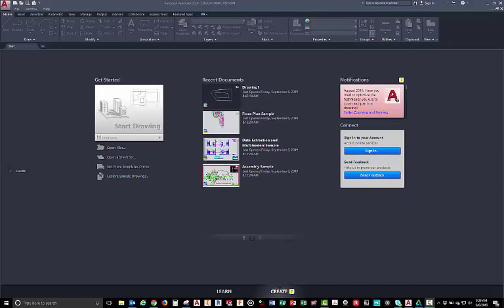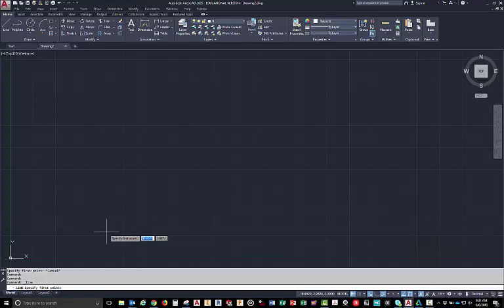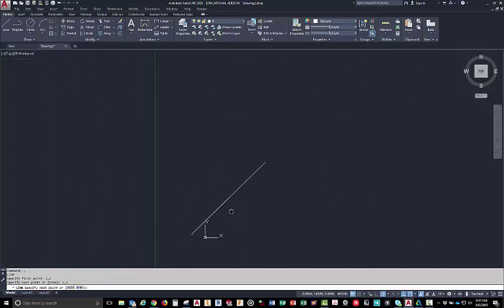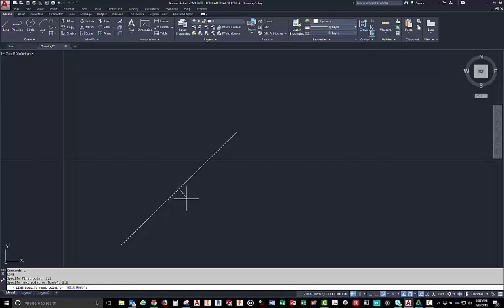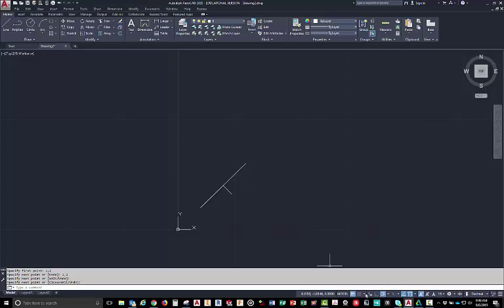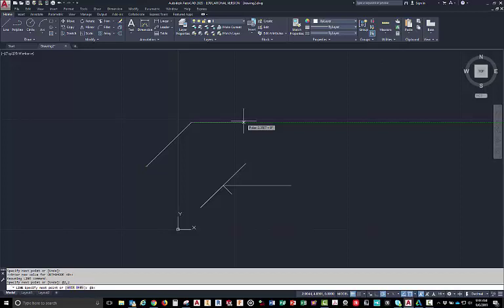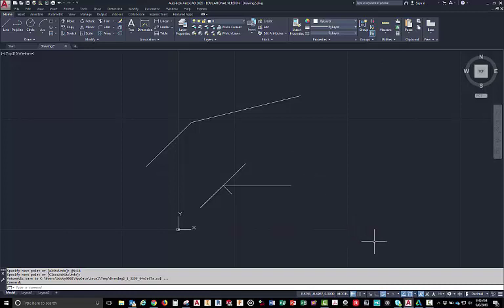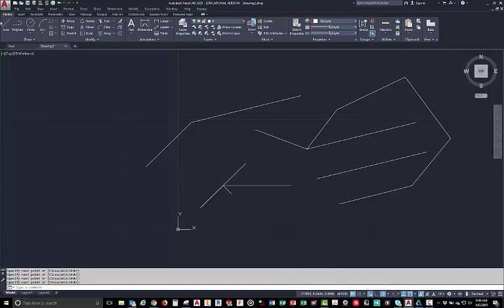AutoCAD coordinates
Another AutoCAD introductory video.  This one covers Absolute, Relative and Polar coordiates.  It also talks about the Dynamic button in the status bar.